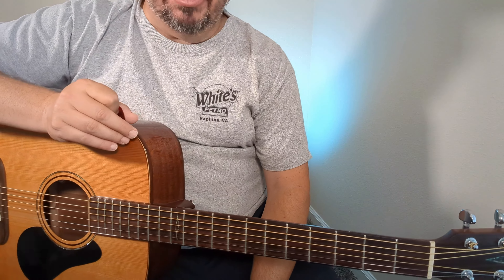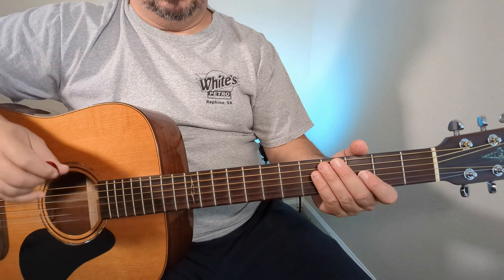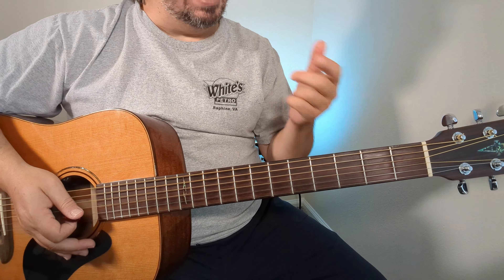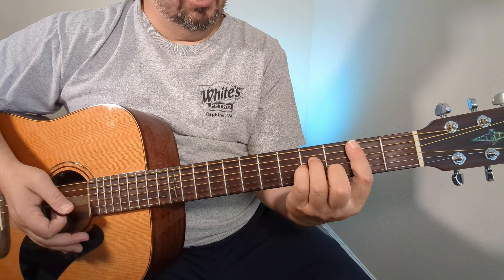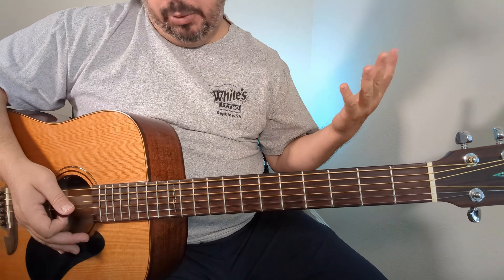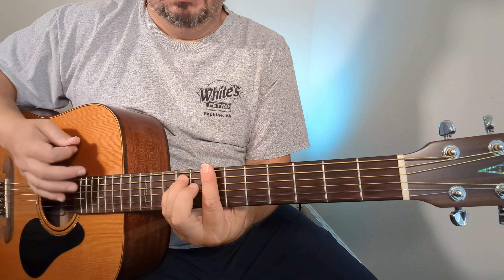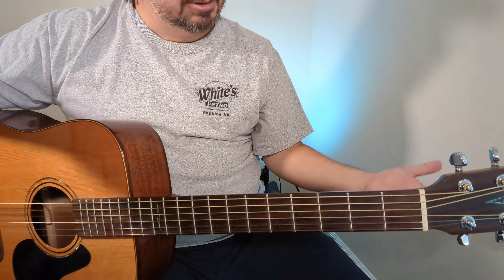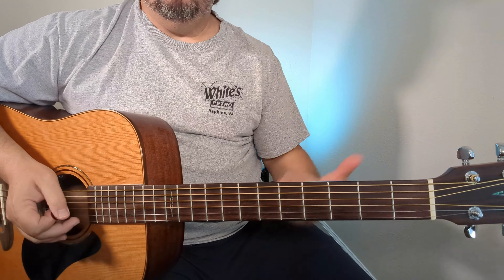The Enemy Within | RUSH | Acoustic Guitar Lesson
MY BRAND NEW EBOOKS ARE AVAILABLE!

If you are a  teacher or a student, be sure to check out Neck Diagrams!  I use this and it's a lifesaver!  Easy to use and very intuitive.